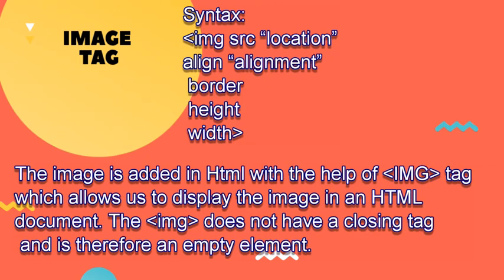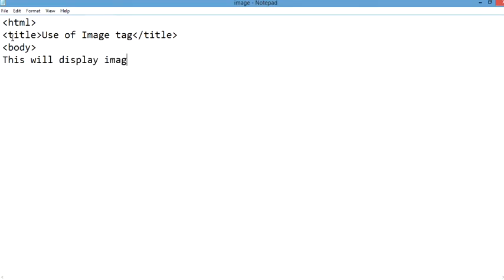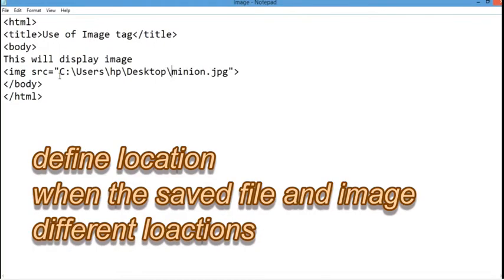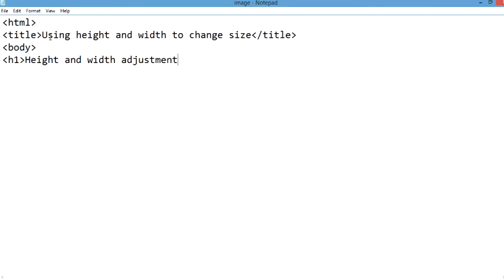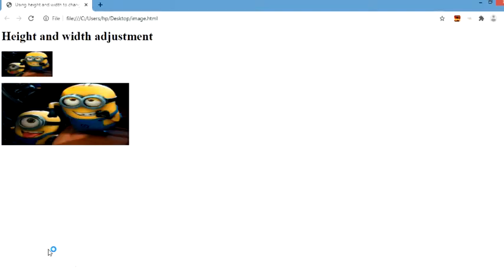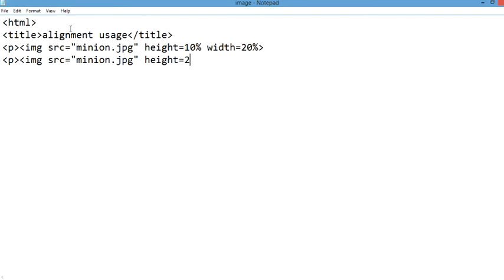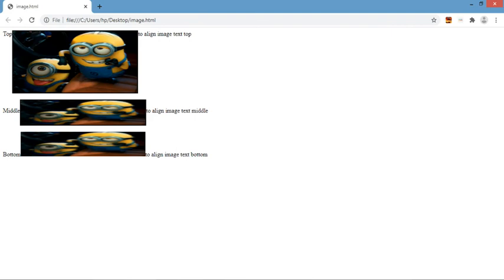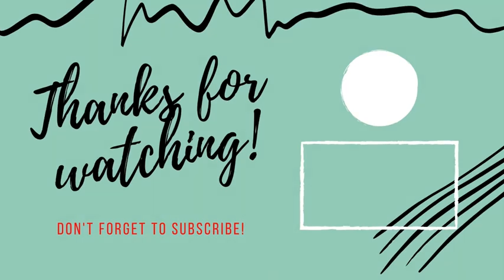HOW TO ADD IMAGE USING HTML!CODEIN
The video focuses on the use of image tag and its attributes that how can an image be added in the browser with the help of the IMG tag and how we can change the style of the image and also access the image in the browser.
The attributes involved in  Html IMG is
Src
Alignment
Height
Width
Border
These all tags are explained in this video with each and every detailed description. The use of each and every tag explained.
You can connect me on my Instagram too where I post quizzes and also the important things involved which can be understood with the texts.